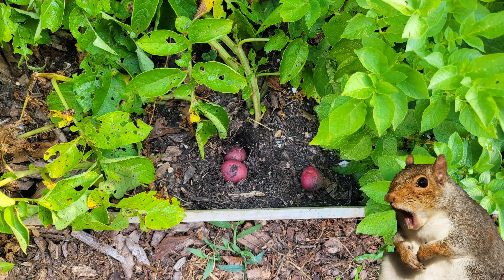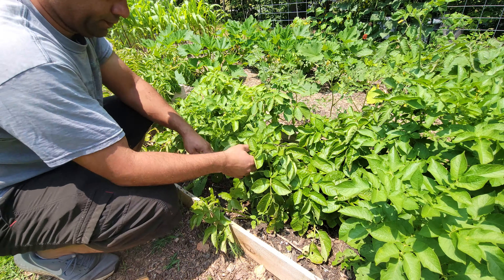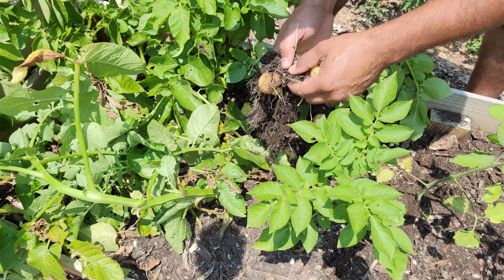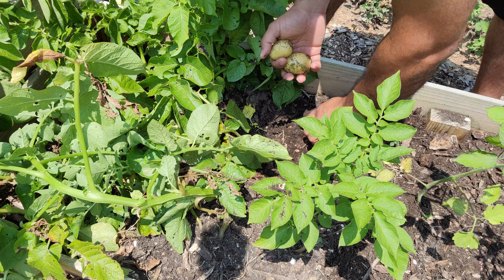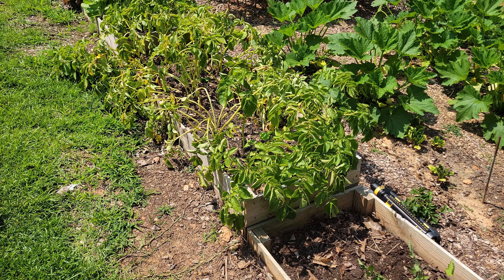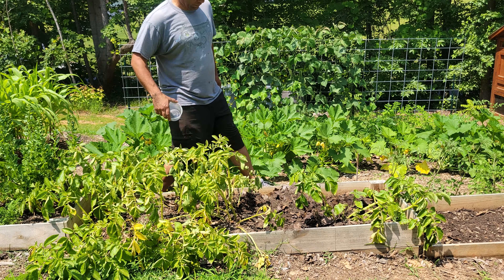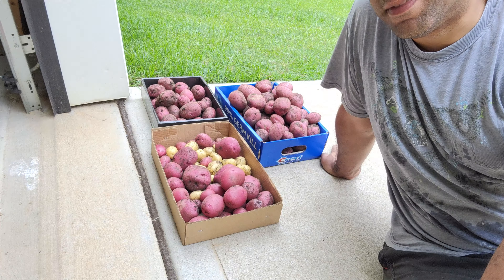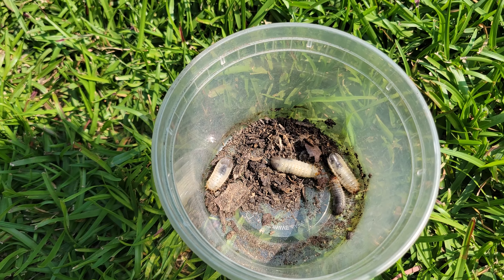My Biggest Potato Harvest Yet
I had a good year for potatoes.  Raised beds for the win!